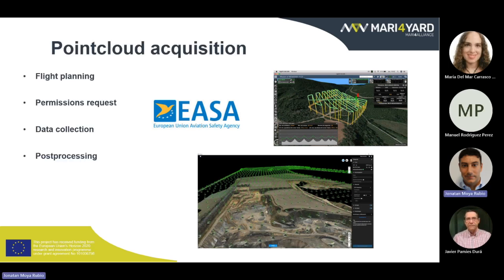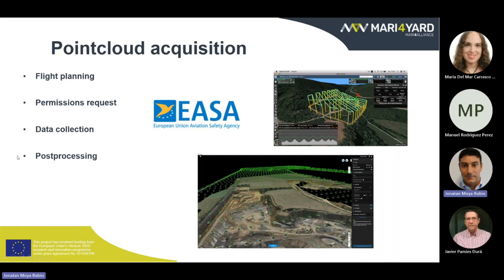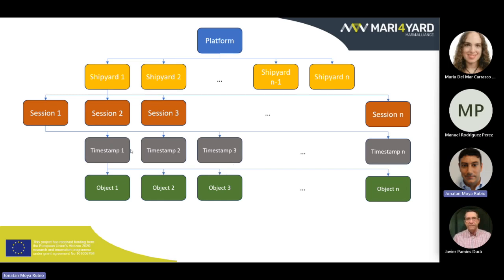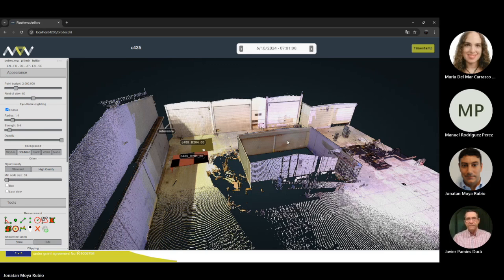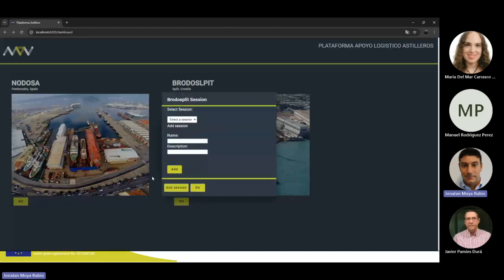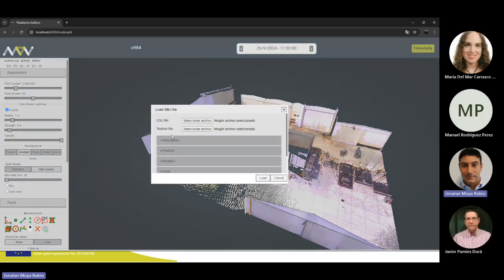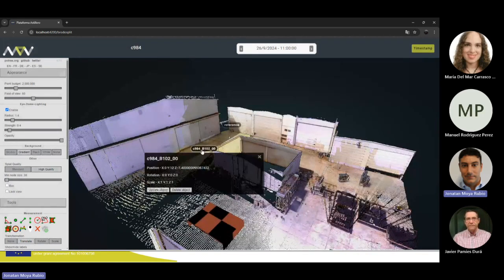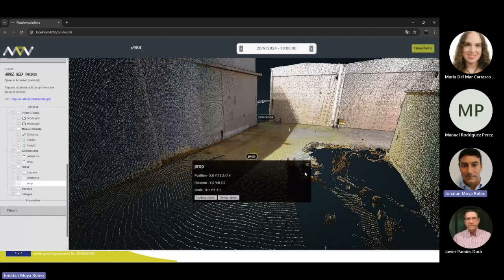Logistic planning platform at NODOSA